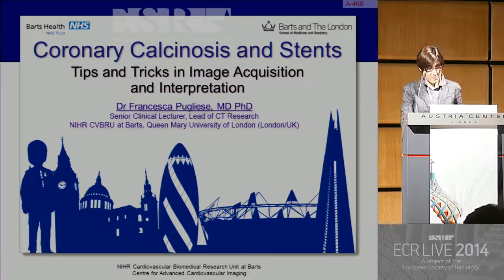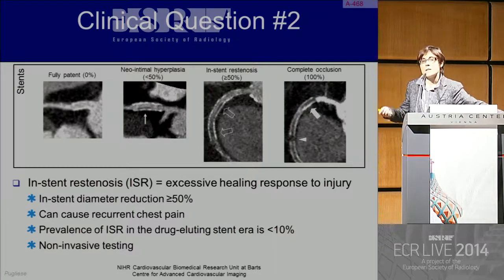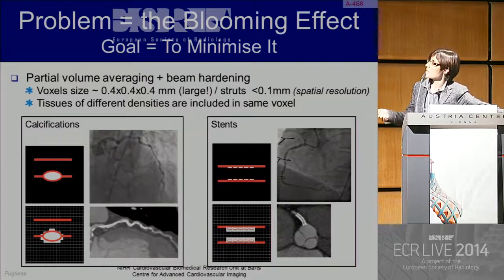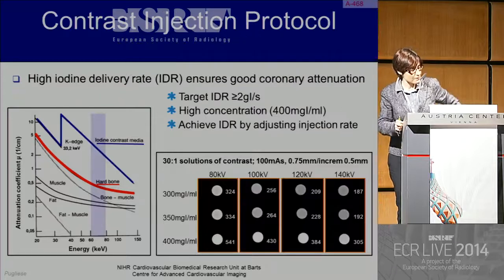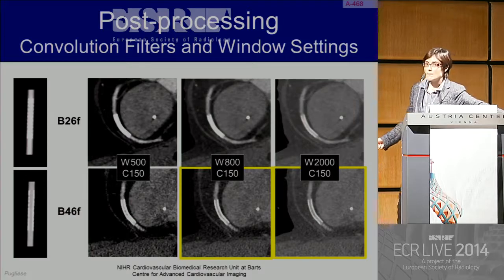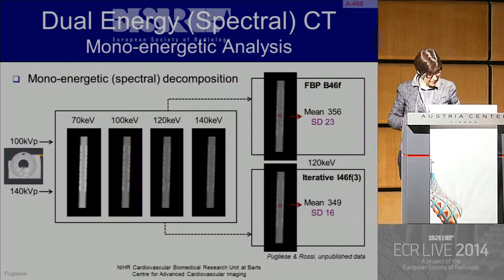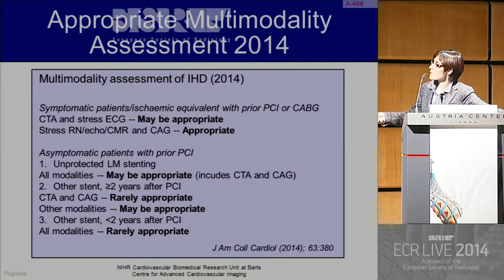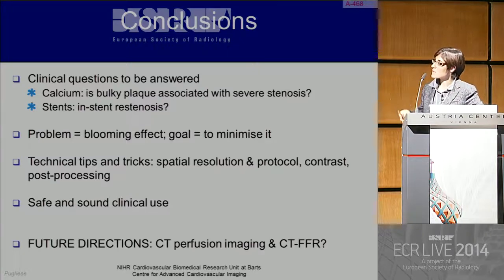Cardiac - Cardiac CT and MRI in difficult patients What to do 3